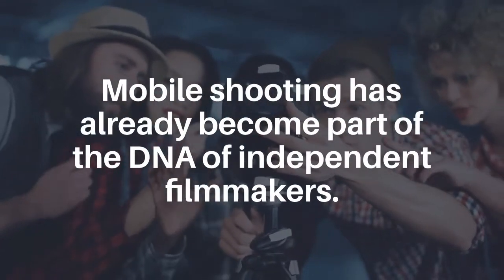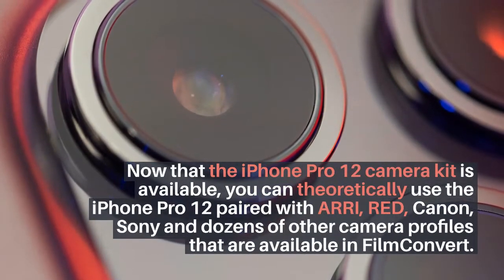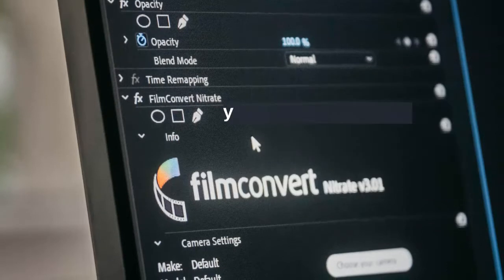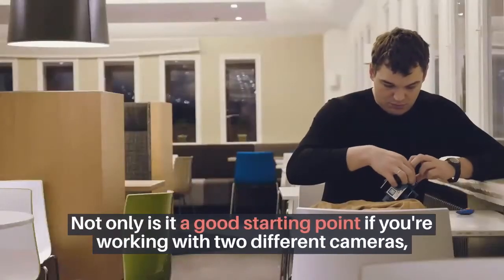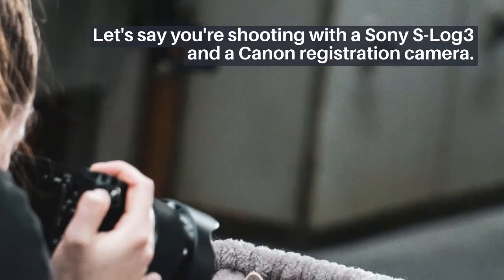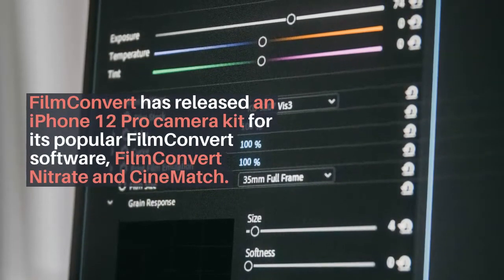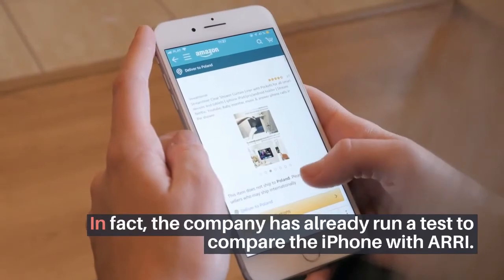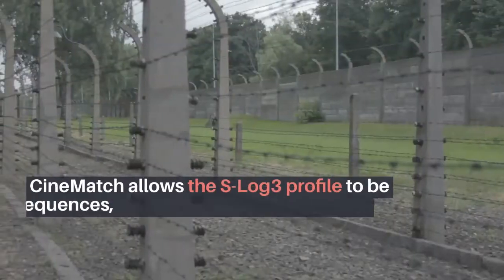Color Match Your - Now that the iPhone Pro 12 camera kit is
Now that the iPhone Pro 12 camera kit is available, you can theoretically use the iPhone Pro 12 paired with ARRI, RED, Canon, Sony and dozens of other camera profiles that are available in FilmConvert. Like apps like FiLMiC Pro, which allows creators to use reliable tools like manual focus, aperture control, registration, etc. Filmconvert ColorMatchYour music creation